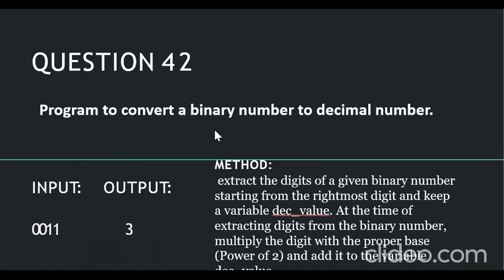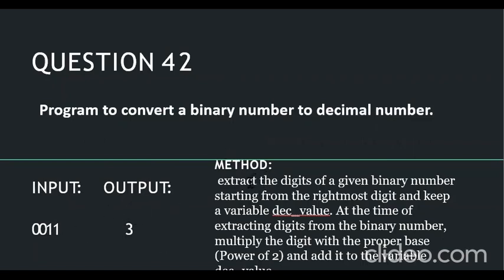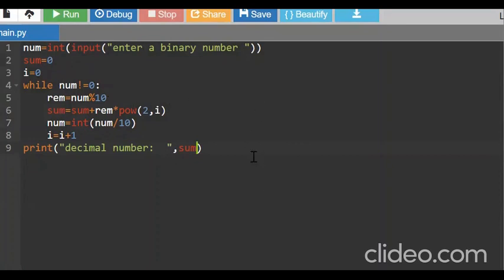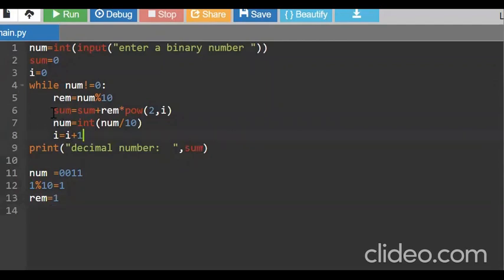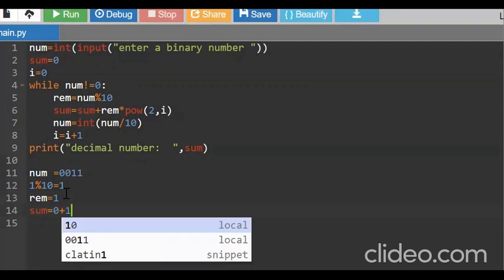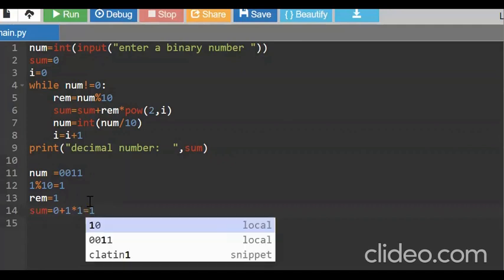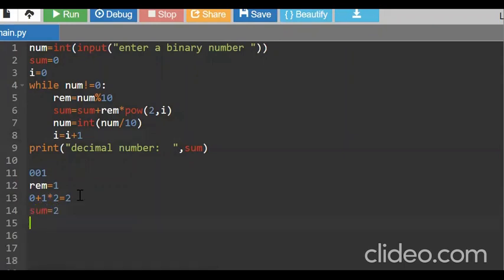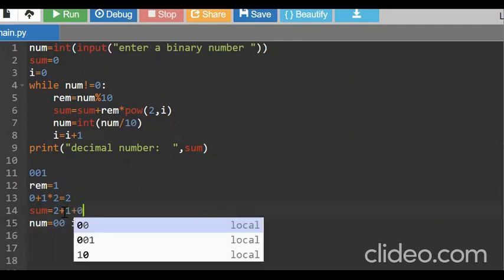Ques 42 | Program to convert a binary number to decimal number | Python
In this video, the solution for the question "Program to convert a binary number to decimal number" has been explained in Python by Mahavishnu G.